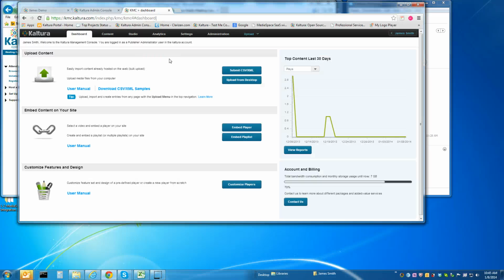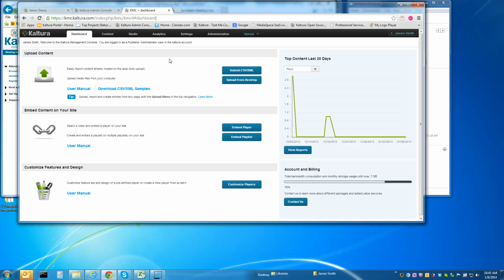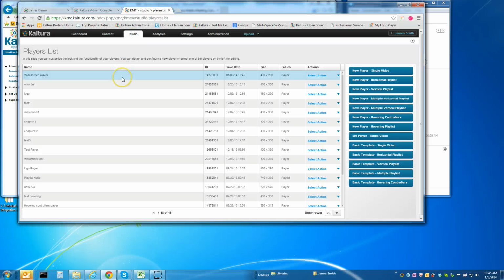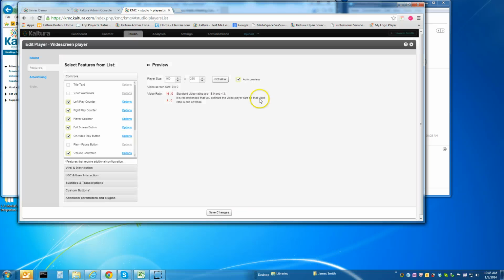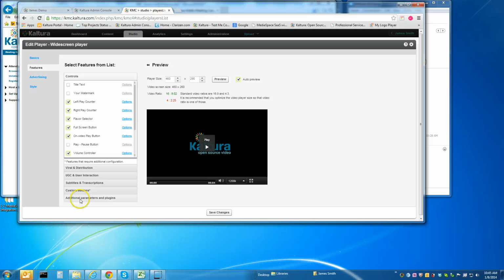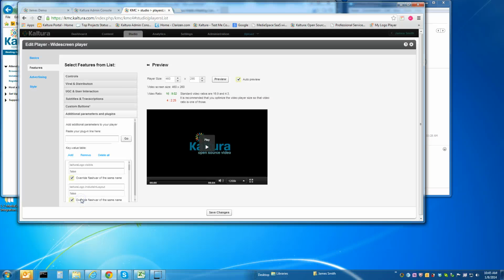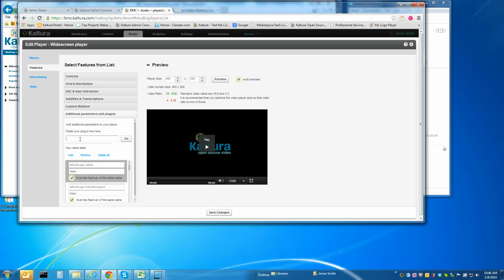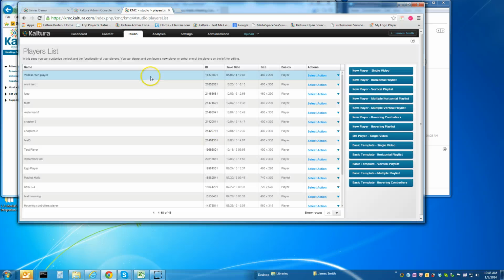Video - Continuous Play - Looping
How to add a flashVar to the Kaltura player to enable a video to play continuously.